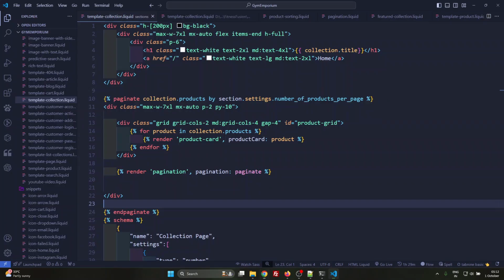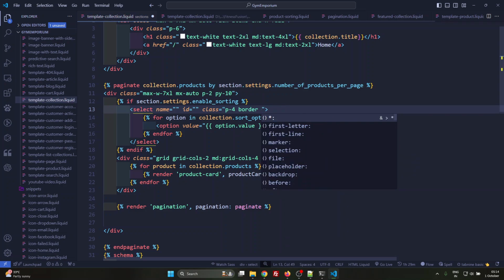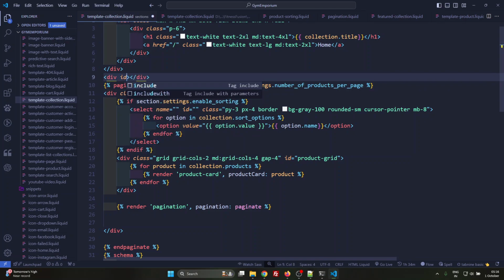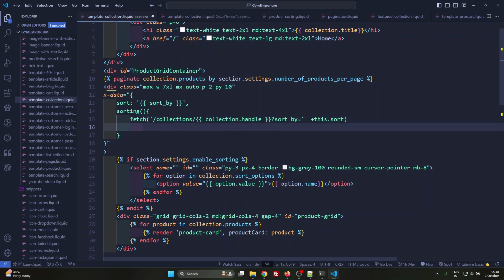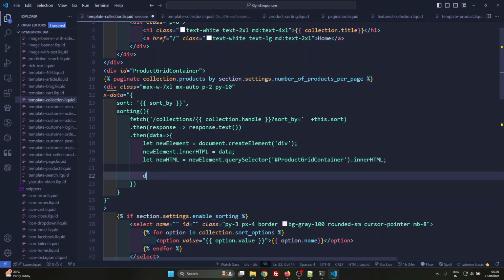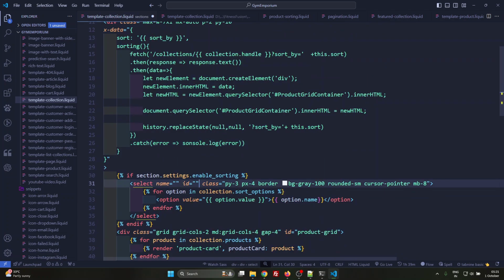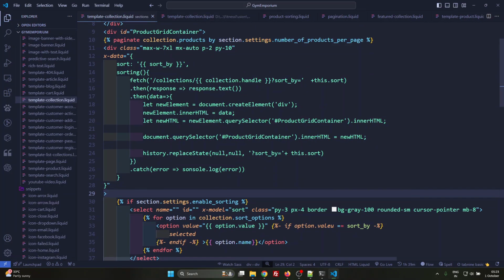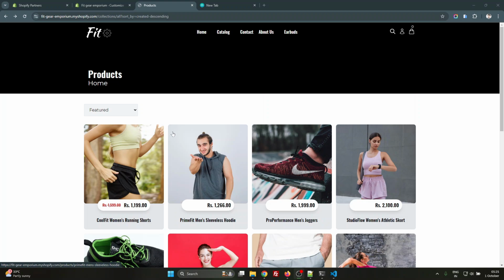46. Shopify Theme Development - Working with Collection Page(Sorting)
In this video, we're going to be working on a custom collection page for our Shopify store. We'll be adding pagination and sorting options to make browsing easier for customers. Plus, we'll introduce schema settings so you can control how many products are displayed per page and enable or disable sorting options.